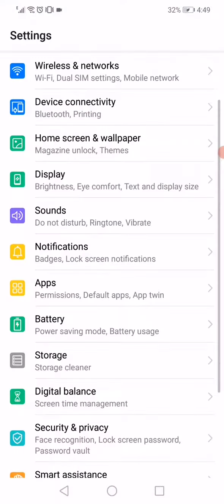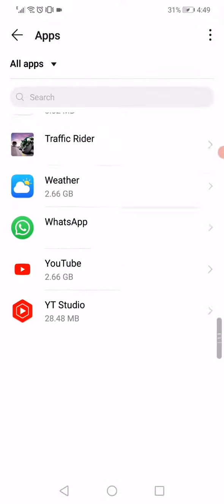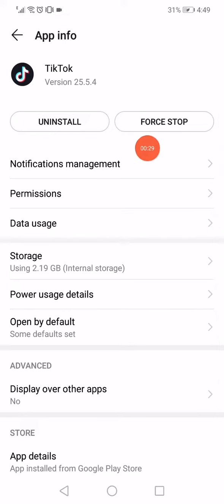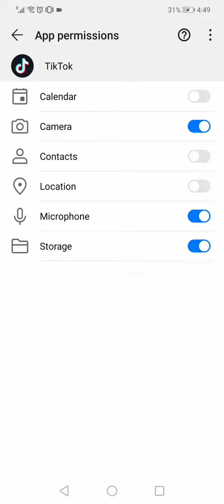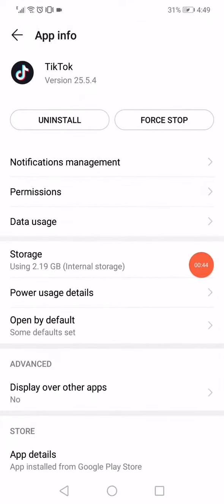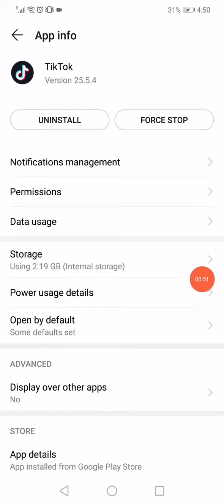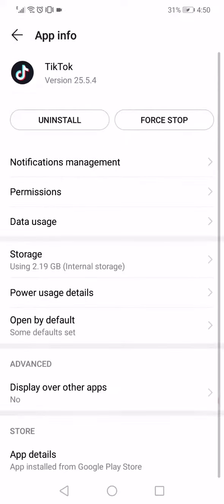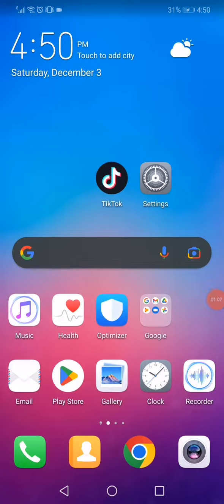Can't Search on Tiktok - How To Fix Tiktok Search Not Working 2023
Can't Search on Tiktok - How To Fix Tiktok Search Not Working